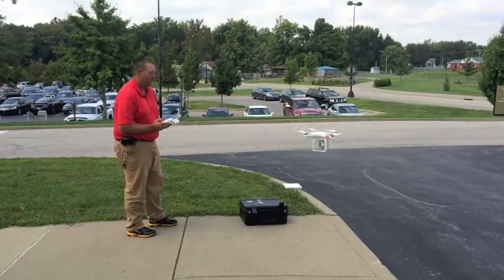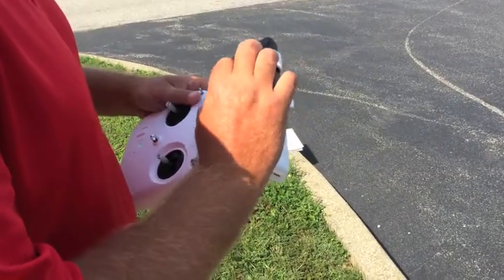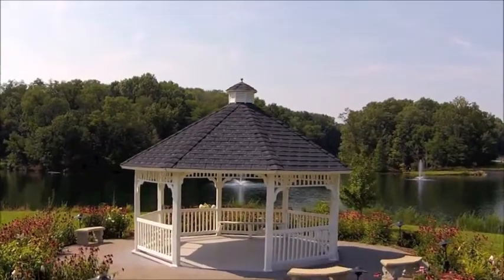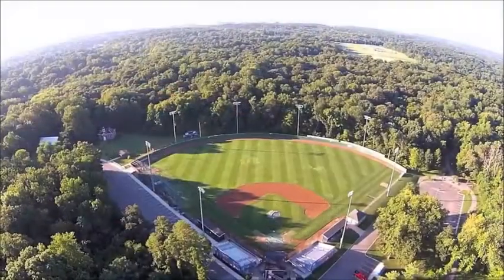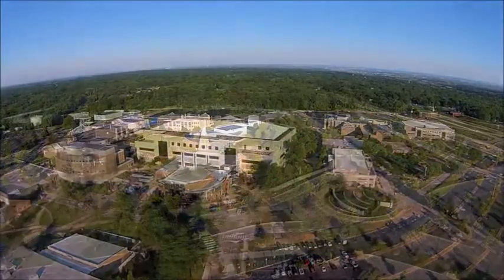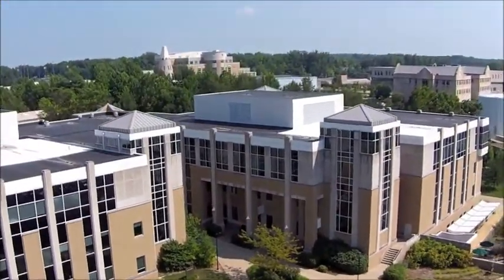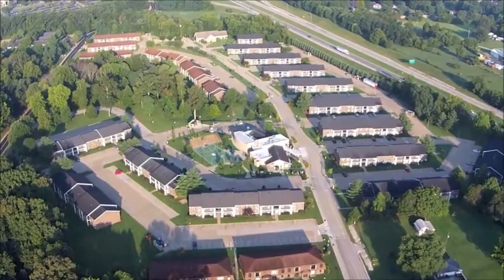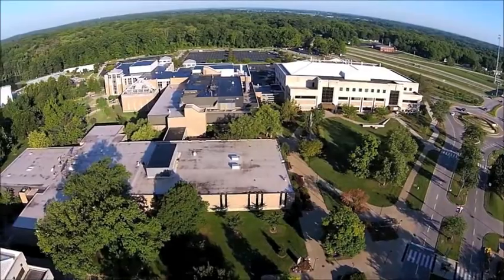Just a man and his drone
Fetscher, the coordinator of instructional broadcasting for the College of Nursing and Health Professions, uses his personal drone to capture stunning aerial visuals of USI’s scenery.